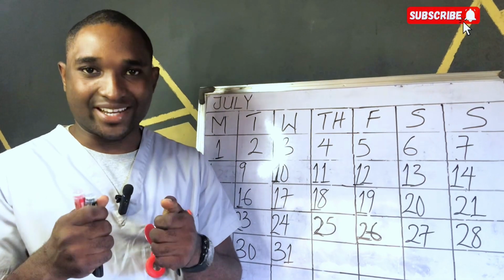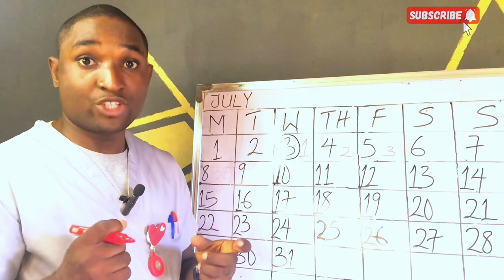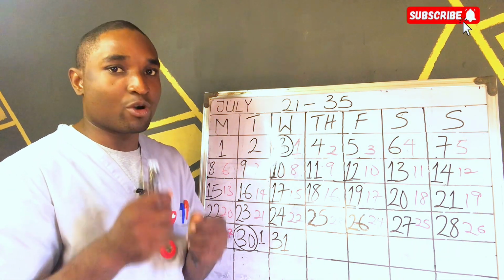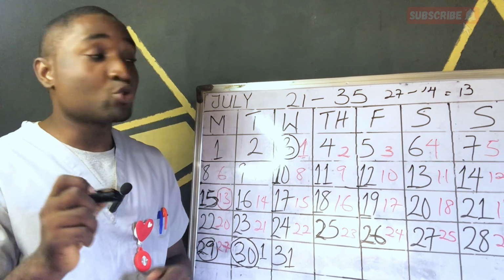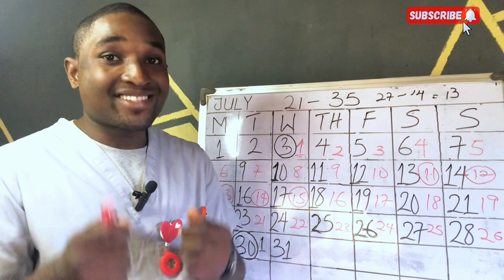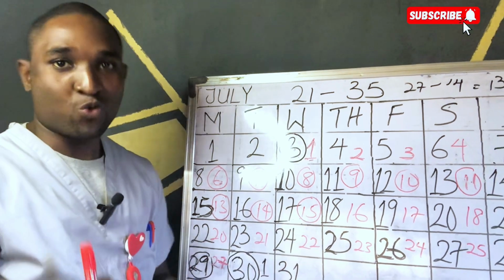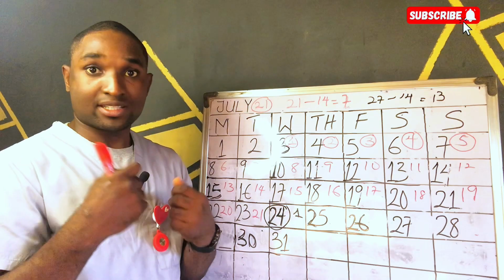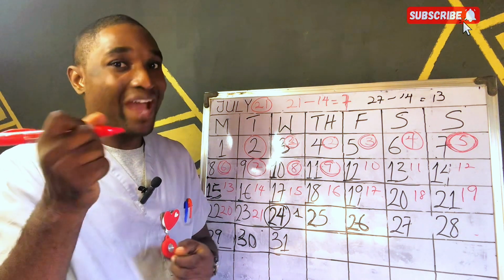How To Calculate Safe Days To Avoid Pregnancy || How To Calculate Fertile Days To Het Pregnant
Discover how to calculate your safe and unsafe days for pregnancy using simple and effective methods. Learn how to track your menstrual cycle, identify your fertile window, and use the calendar method to plan or prevent pregnancy naturally. This video is perfect for those interested in natural family planning or fertility awareness.